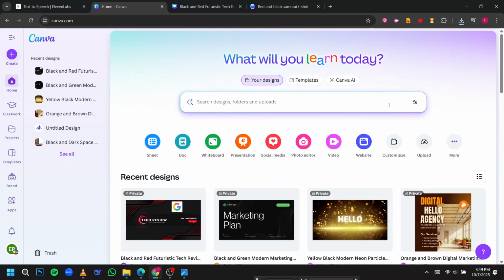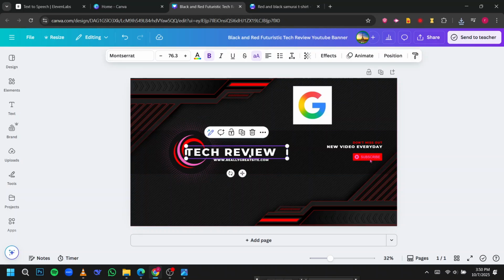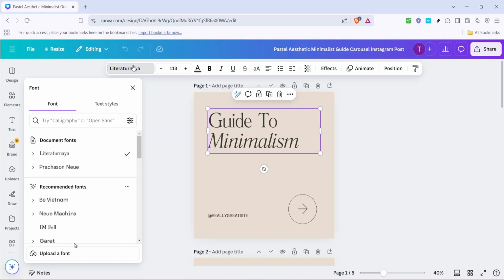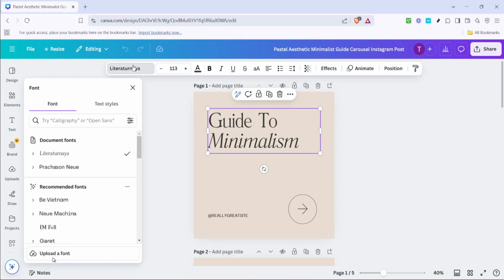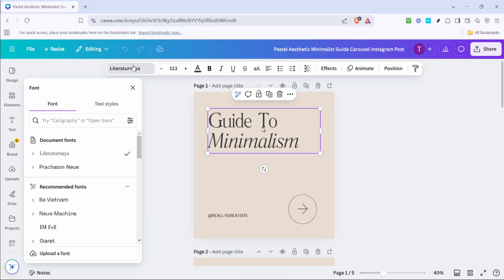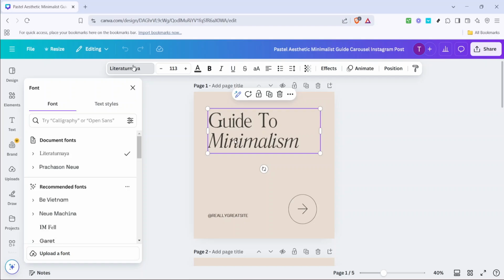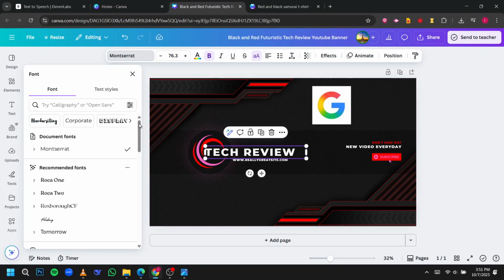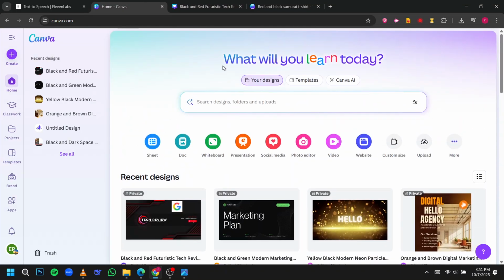How to Upload Fonts to Canva - 2025 (NEW METHOD)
How to Upload Fonts to Canva
In this video, you will learn How to Upload Fonts to Canva quickly and easily. Discover how to add custom fonts to your Canva designs, personalize your projects, and enhance your creative workflow. This tutorial covers uploading TTF and OTF fonts, managing font settings, and making your Canva designs truly unique with custom typography.